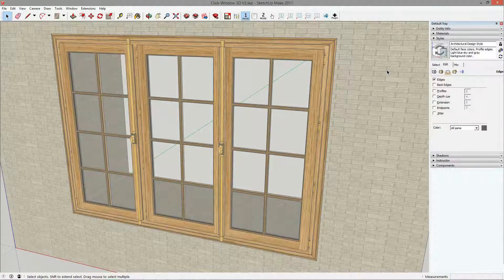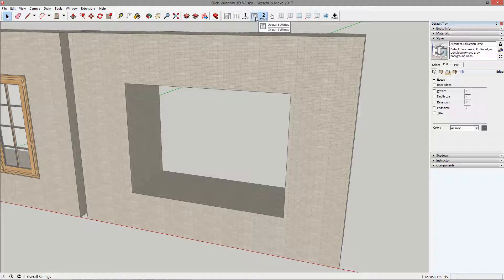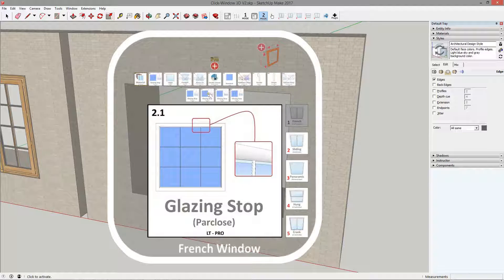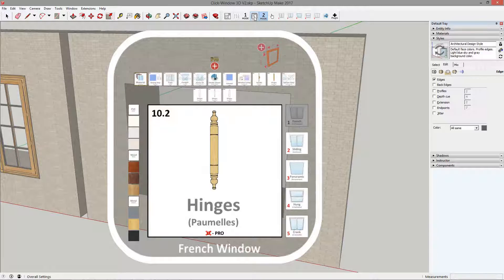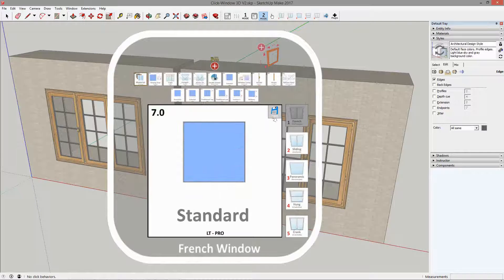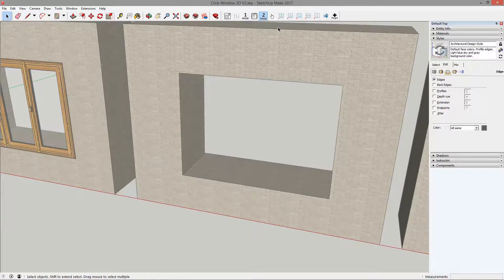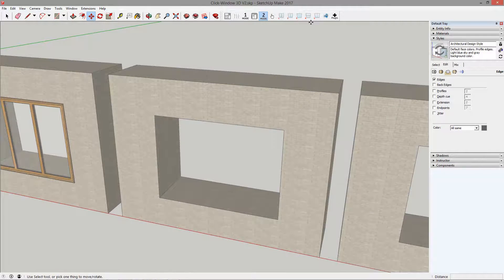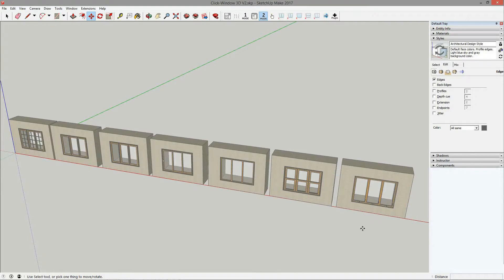Click-Window 3D - Tutorial Mode 2 (English)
This tutorial explains how to work with MODE 2 of the Click-Window 3D extension.
You will find it easy to create custom 3D windows in Sketchup.